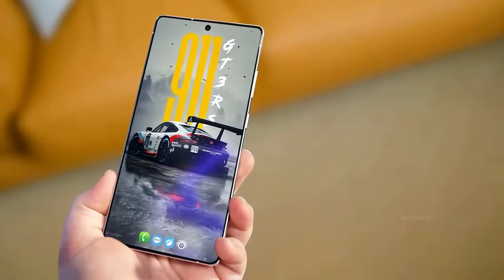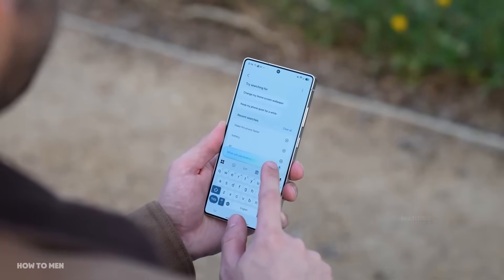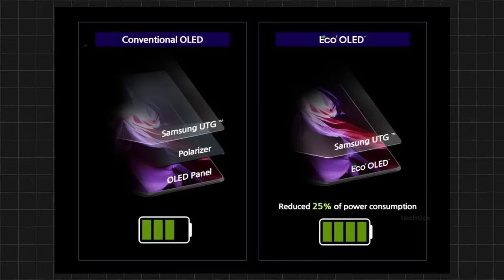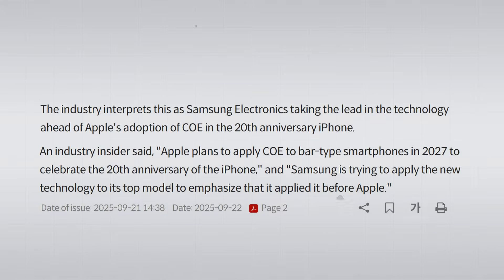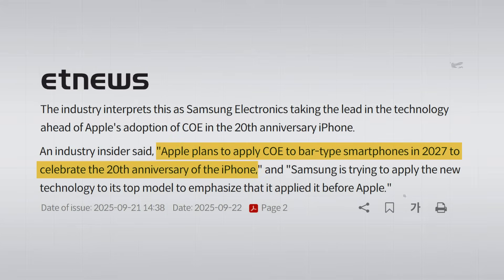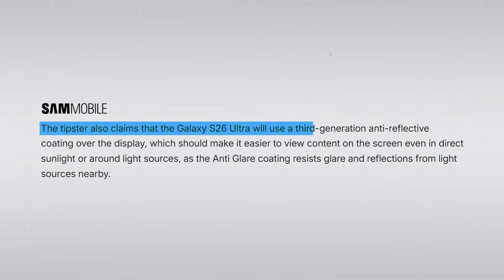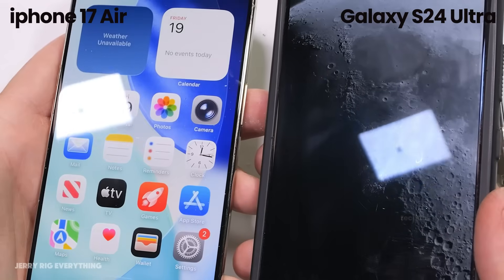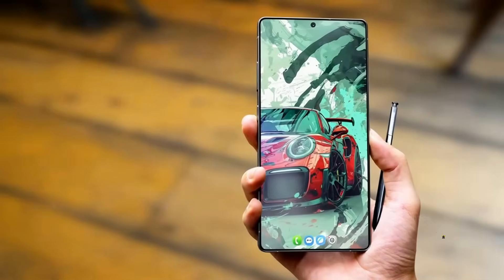Samsung Galaxy S26 Ultra – Samsung Just Left Apple Behind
The Samsung Galaxy S26 Ultra is here with insane new display upgrades — and Apple can’t match them anytime soon. In this video, Techtics breaks down the Galaxy S26 Ultra display, its M14 panel, COE OLED, Flex Magic Pixel privacy feature, and Samsung’s next-gen anti-reflective coating. Whether you’re looking for S26 Ultra leaks, the latest S26 Ultra news, or a comparison with the iPhone 17 Pro Max display, you’re in the right place.

The Samsung S26 Ultra doesn’t just bring incremental changes — it introduces display tech that puts it years ahead of Apple. From brightness and efficiency to privacy and durability, the S26 Ultra Samsung flagship is shaping up to be 2026’s display king.

🔎 What you’ll learn:

Why the Galaxy S26 Ultra display finally fixes Samsung’s biggest weaknesses

How Samsung is using COE OLED before Apple (who planned it for 2027)

Why the S26 Ultra vs iPhone 17 Pro Max display battle is one-sided

What Flex Magic Pixel really does — and how you can control it

❓Frequently asked questions answered in this video.

Q: Is the Samsung Galaxy S26 Ultra better than the iPhone 17 Pro Max?

Q: What makes the Galaxy S26 Ultra display special?